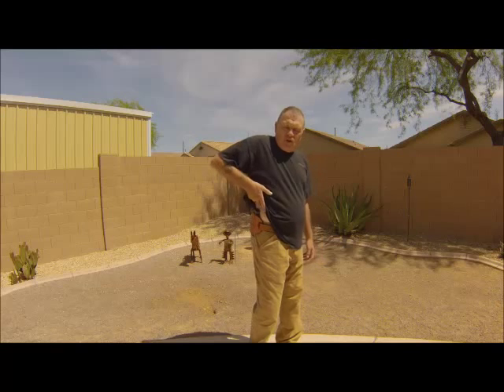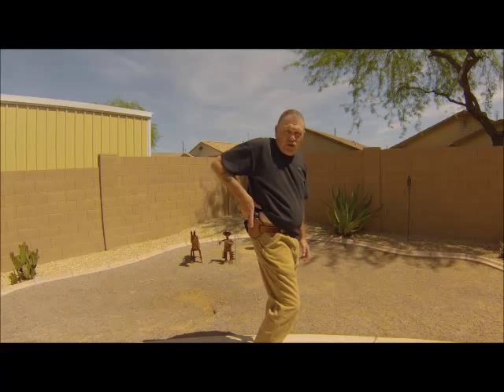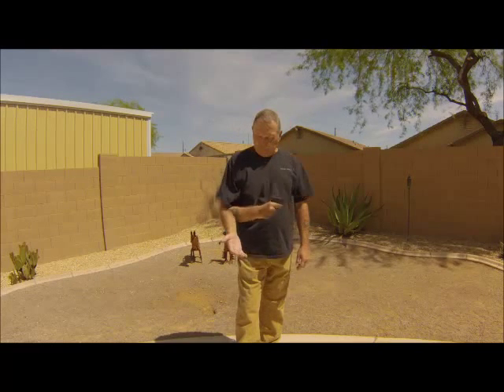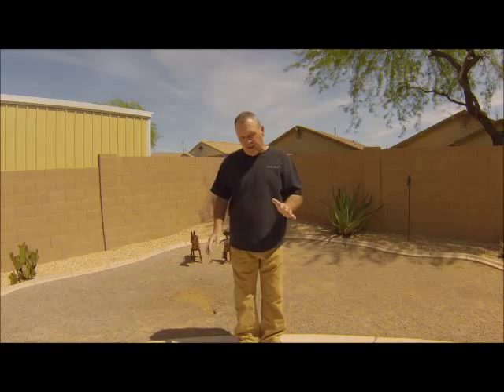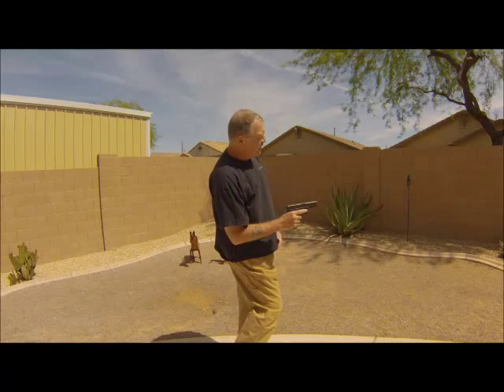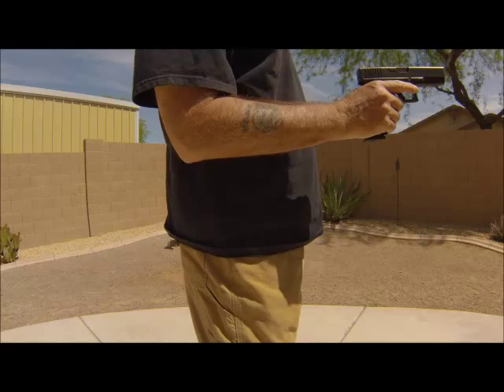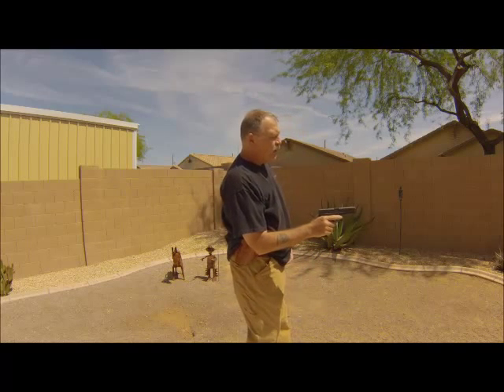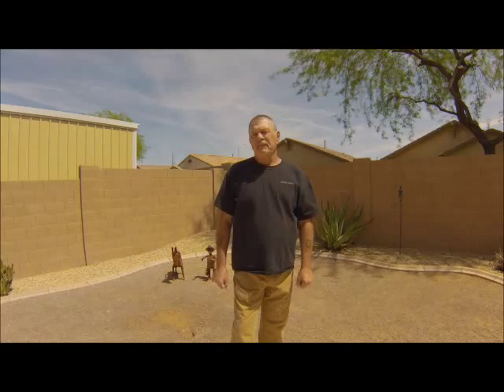The Scoop Draw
Drawing a firearm from concealed under a T shirt one handed